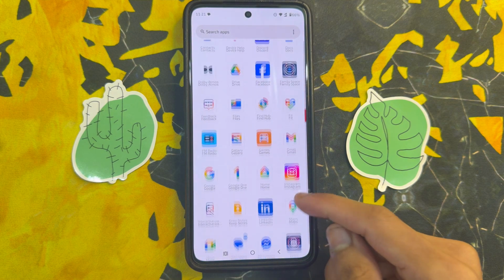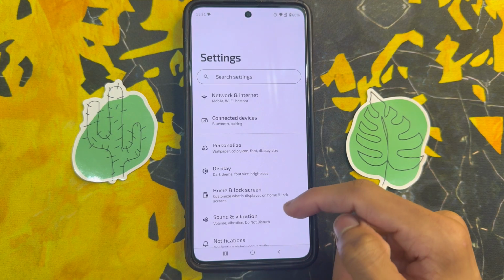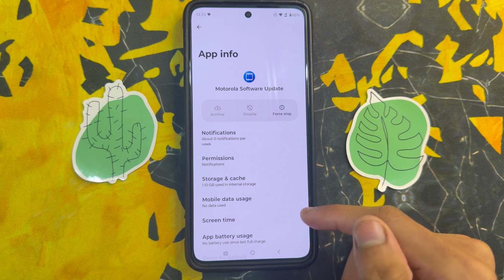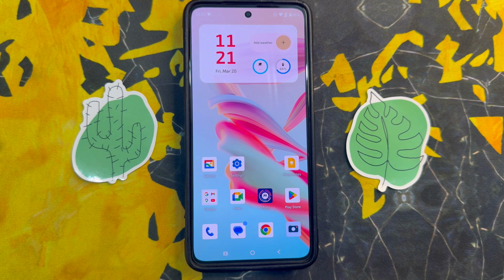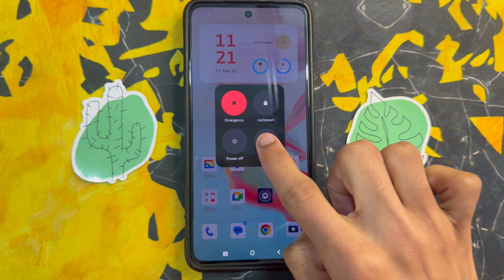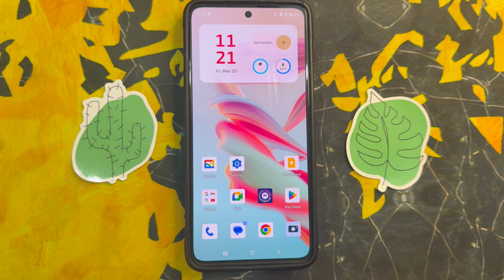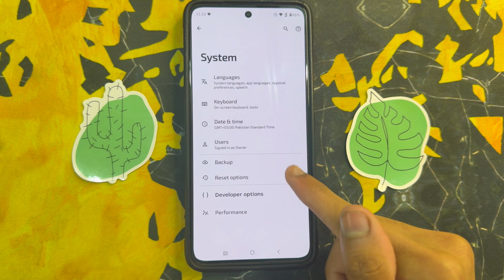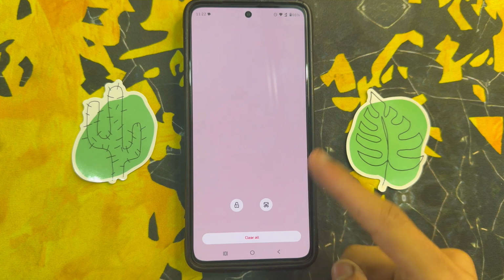How to Fix Motorola Moto G77 Screenshots Not Working